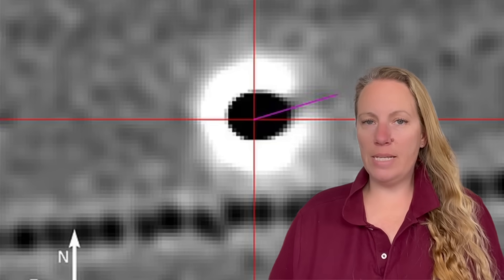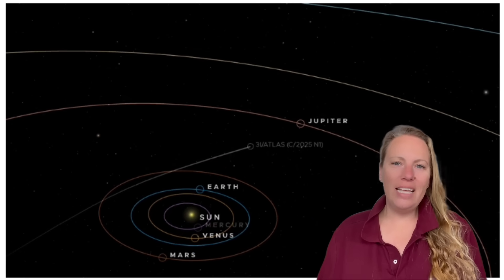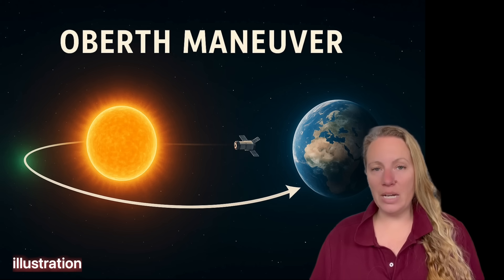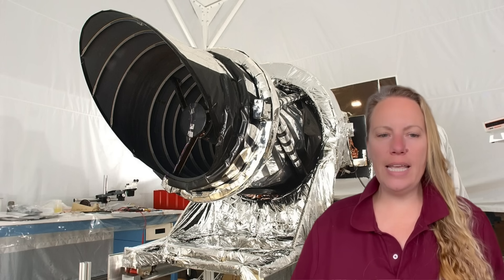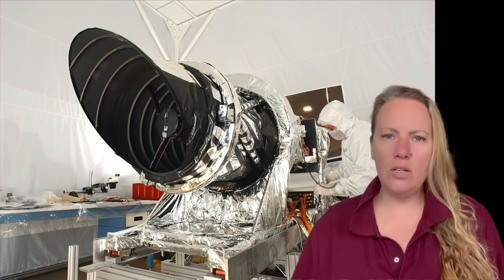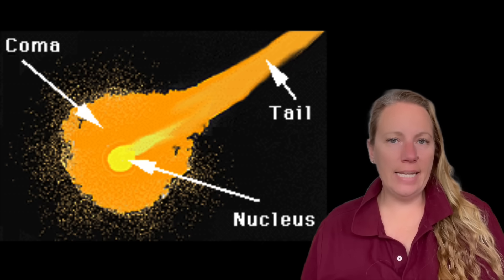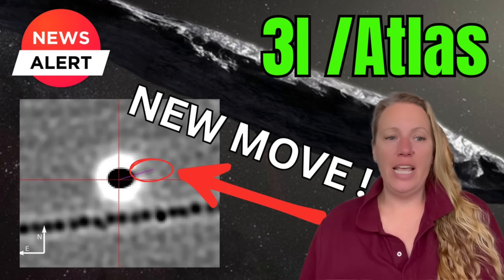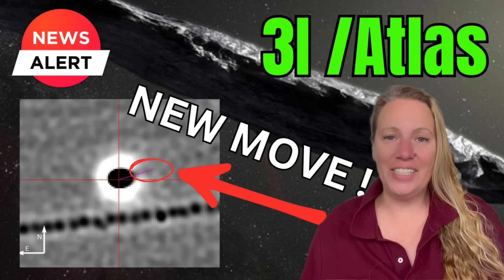IT'S HAPPENING - WE lost SIGHT but they STILL have NOT released the NEW Images of 3I/Atlas - WHY ?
Interstellar Space Object / Comet 3I/Atlas has entered Solar Conjunction, we ill lose sight from Earth and NASA still has not released the recent new images taken from the HIRISE space camera early October.